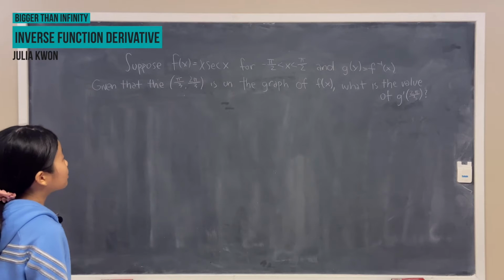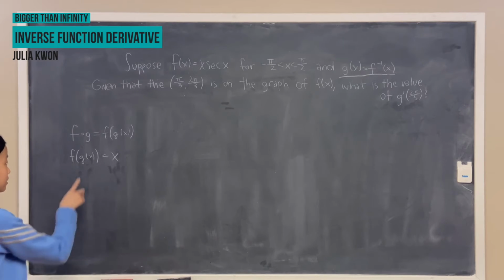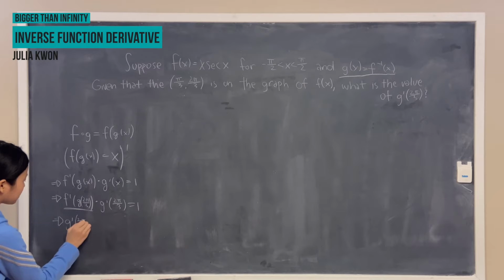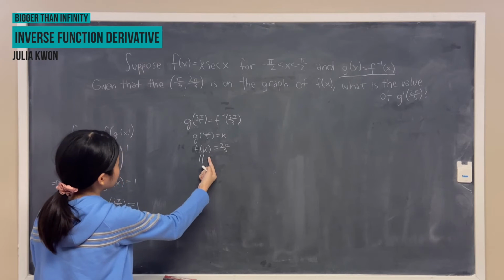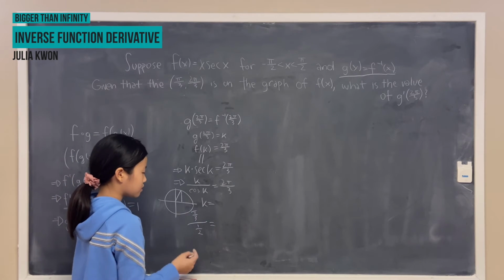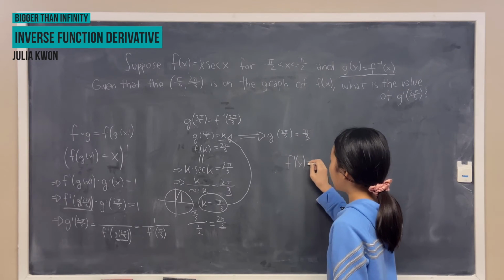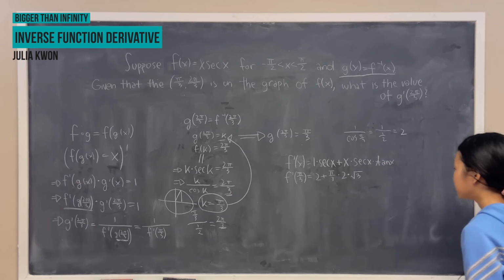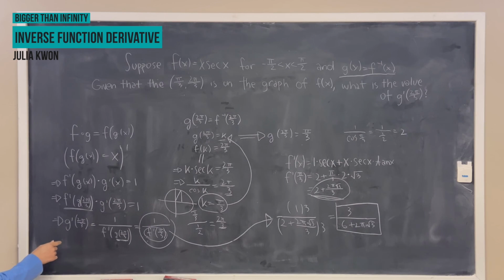Inverse function derivative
Inverse function derivative trigonometry differentiate inverse function derivative of inverse function calculus